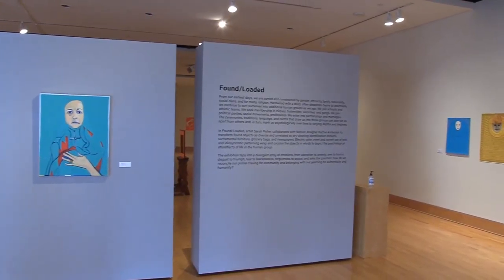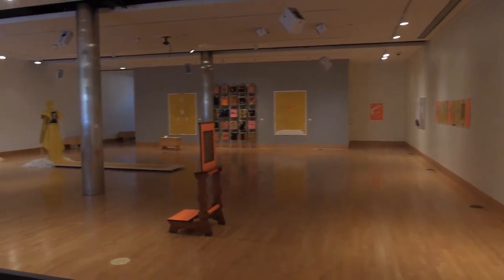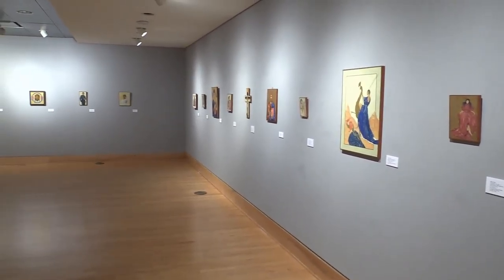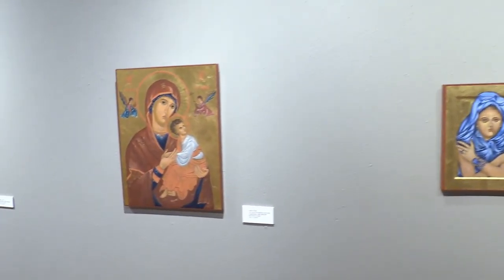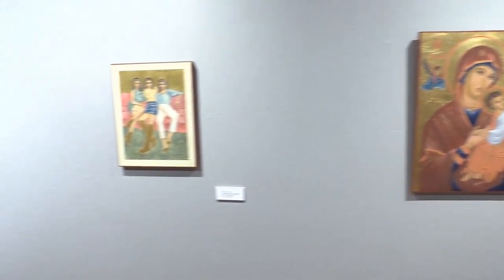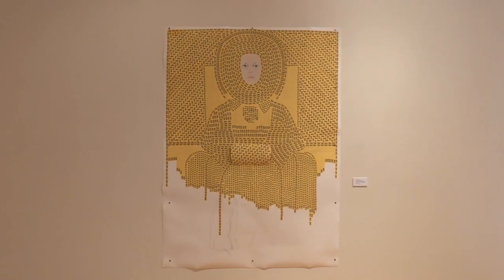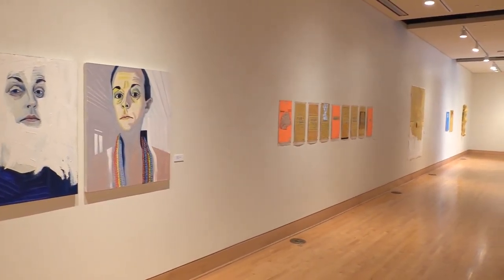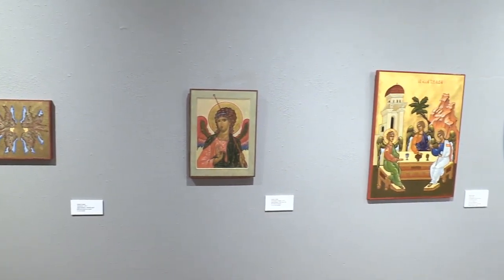SFA Art Gallery Project Package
Package I made for a Studio Production project.